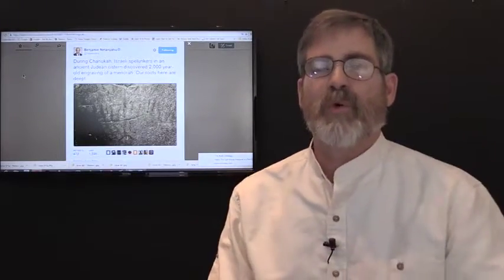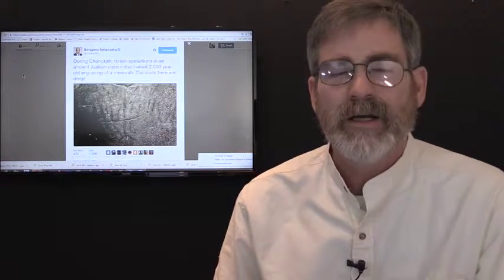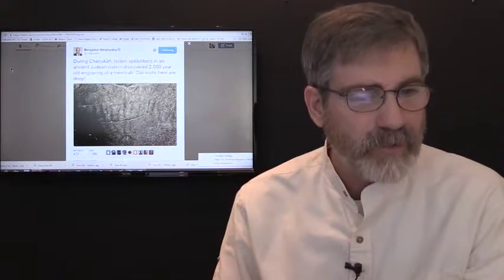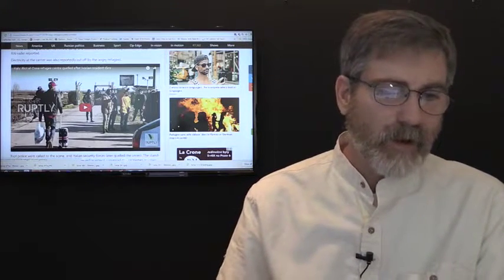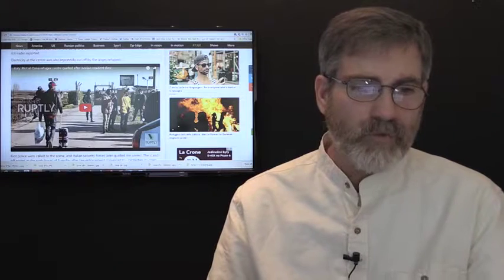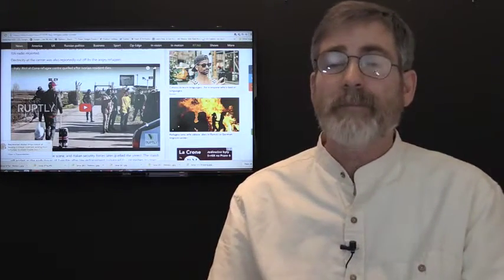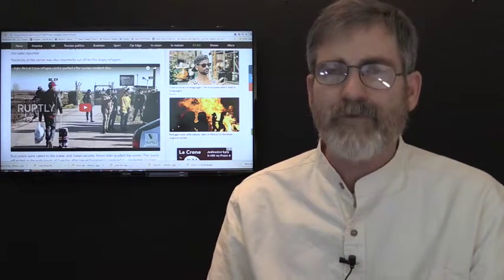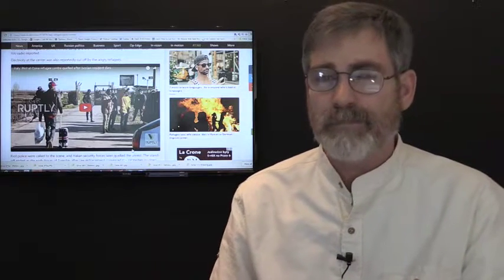Netanyahu Announces Recent Discovery of Ancient Menorah in Judea